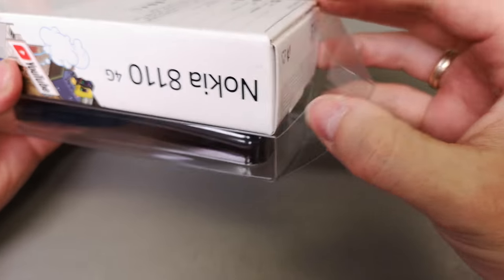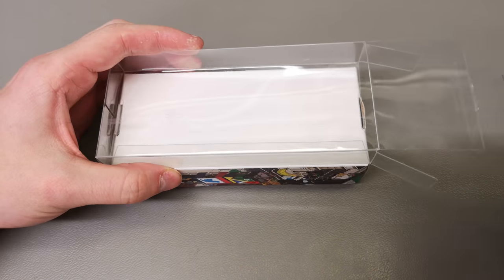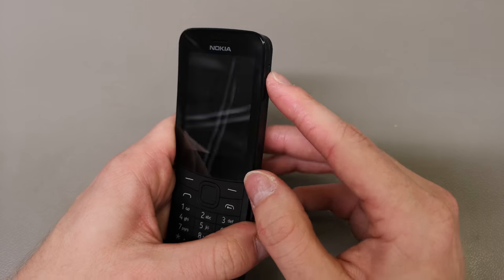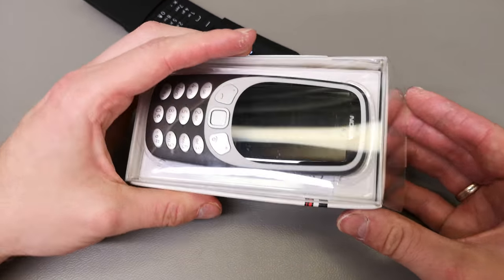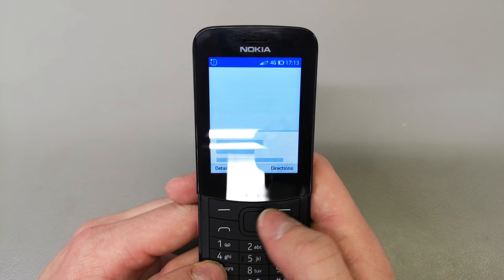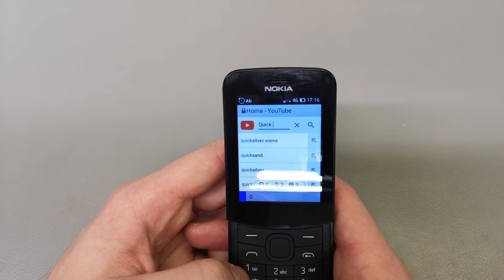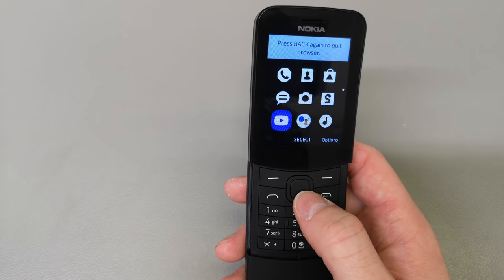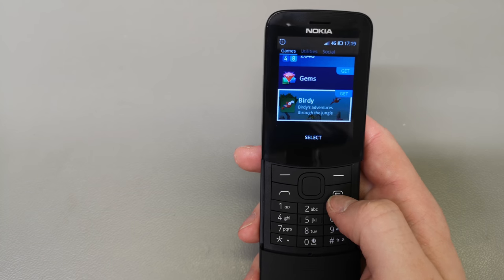Nokia 8110 4G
So how good is the new 8110?